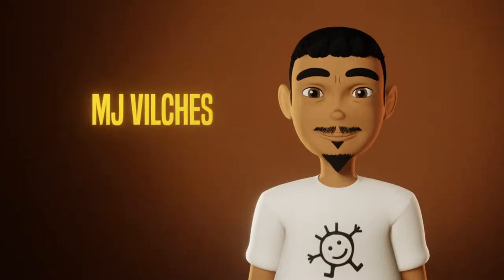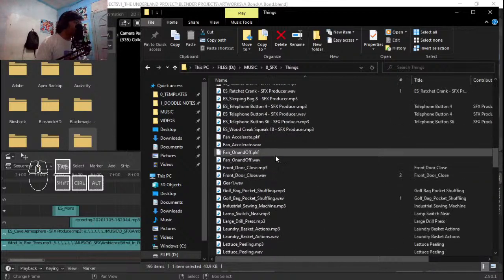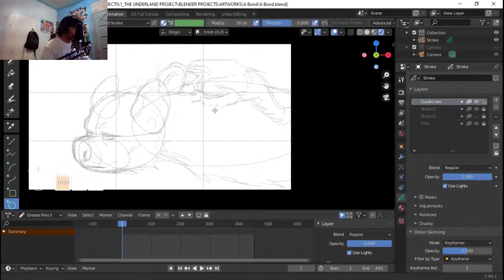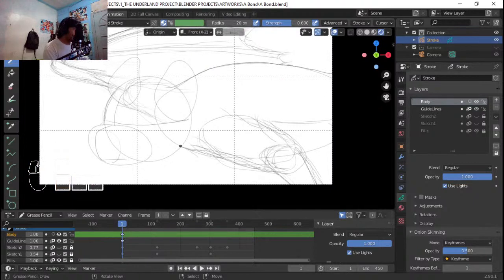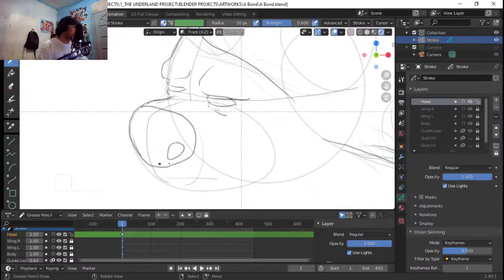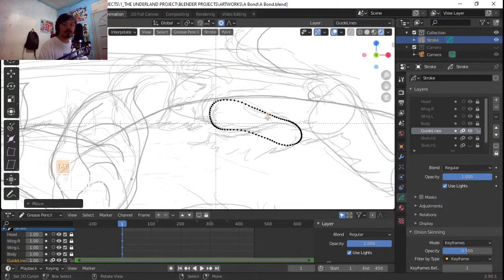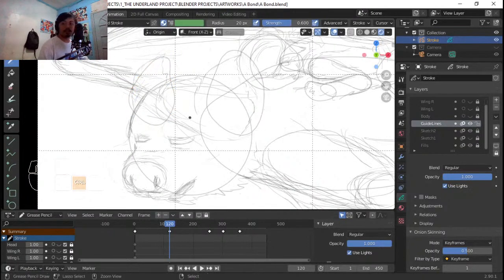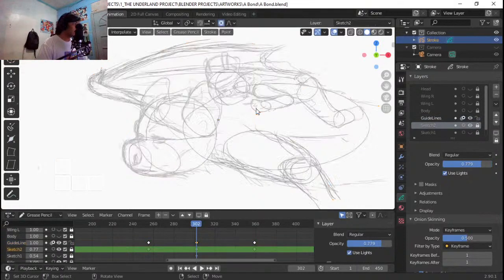2D Animation in Blender 2.90 | PART 2 - Keyframe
It's another month! So it's time to work on another entry for TUPArtChallenge !

For this month, I decided to create a 2D Animation of Gregor and Ares.

Tristan Wintle
GulliermoGage
Elizabeth Munie
Erick Madrigal
Magnolia Weathershield
Mbuddy